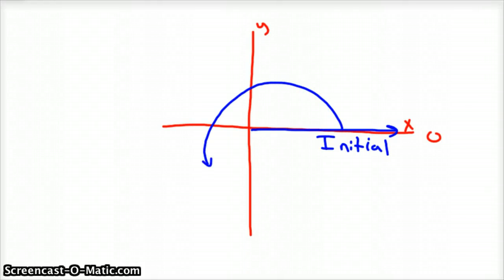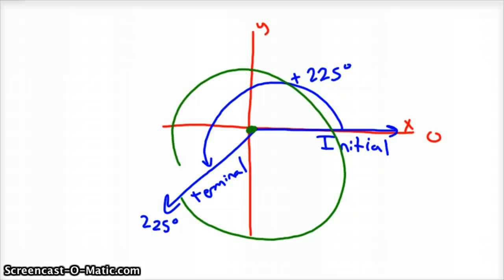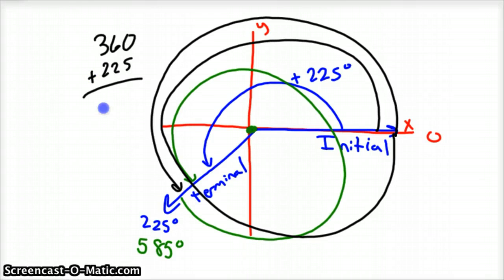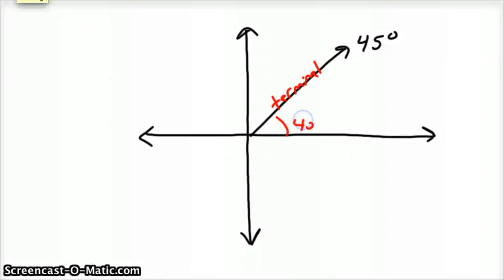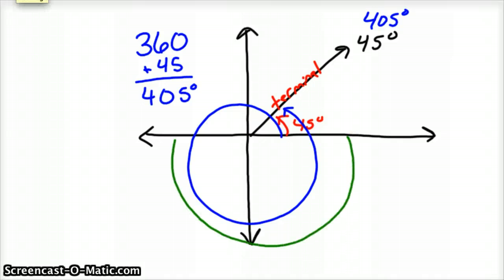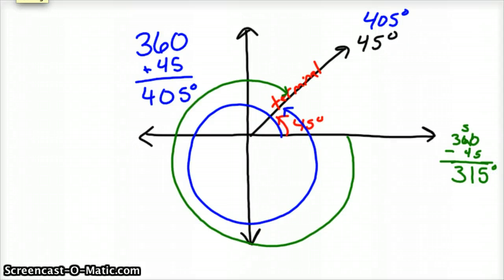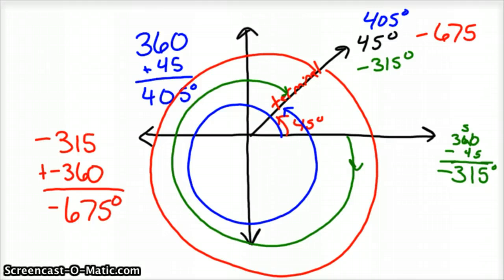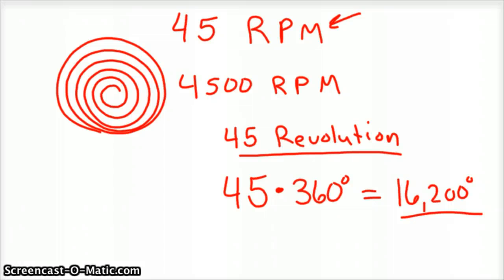Coterminal Angles and Revolutions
What is a coterminal angle and a revolution?  RPM is an angle.  Who would have thought:)